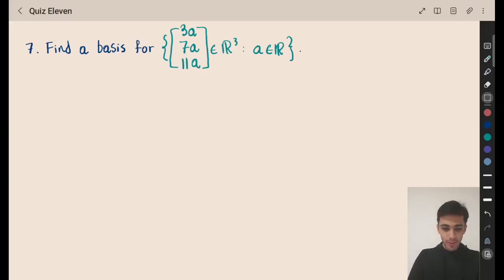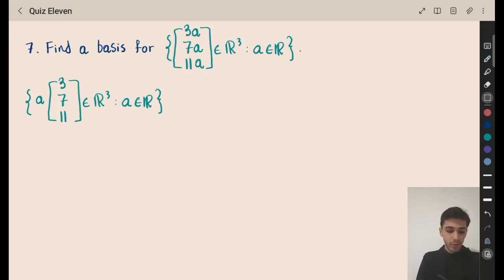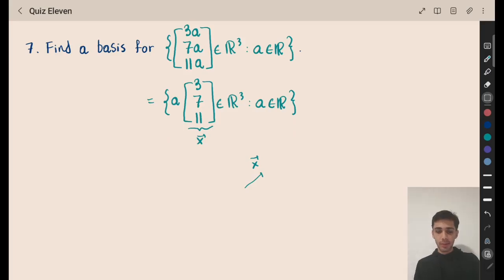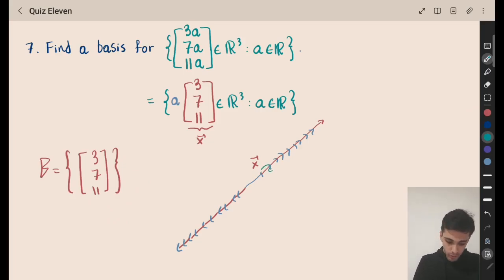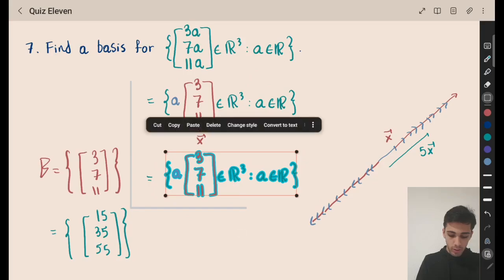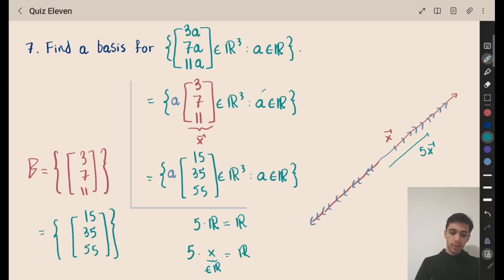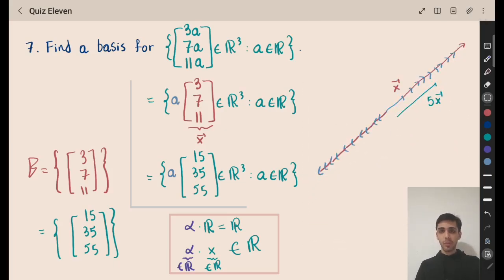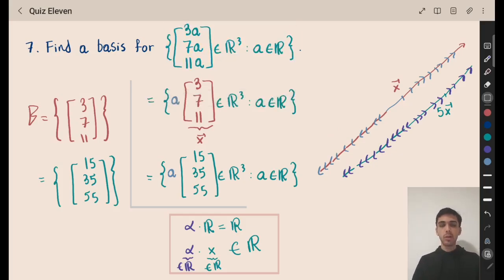11.7 - CLA (I)